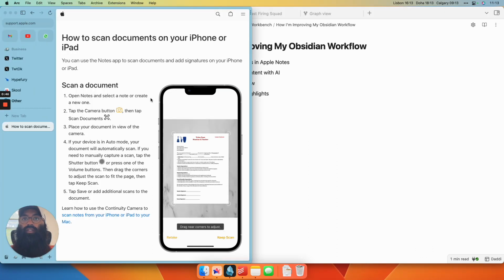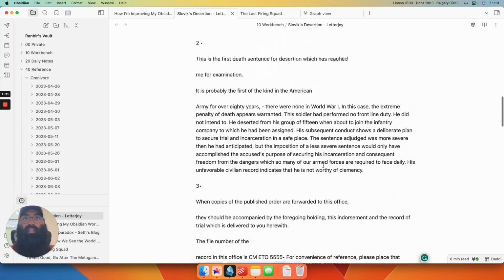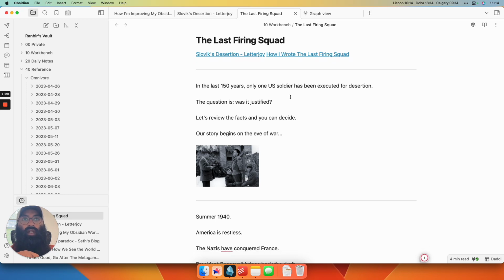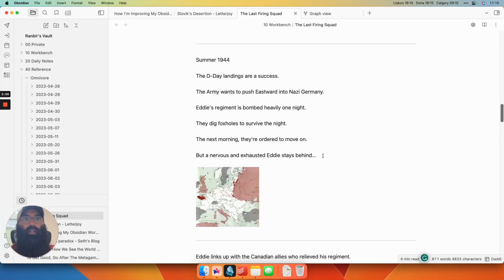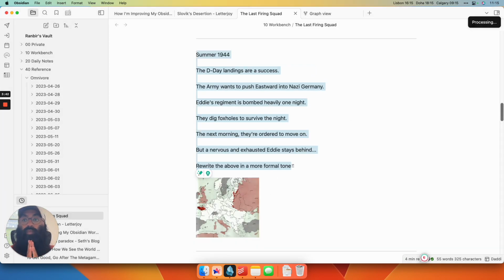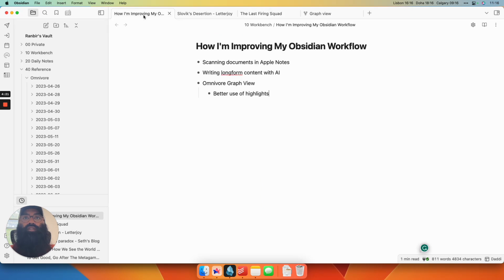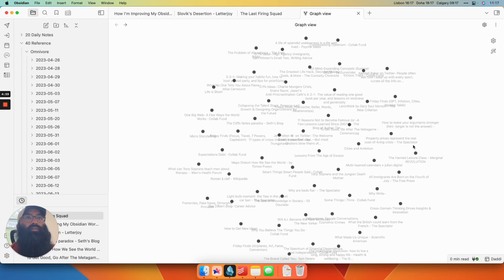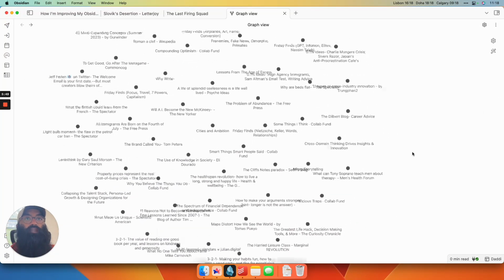Improving My OBSIDIAN Workflow: Top 3 Tips